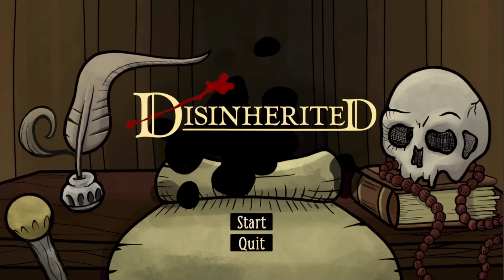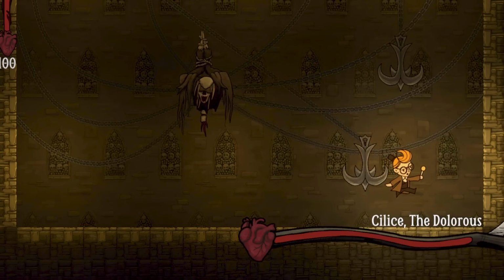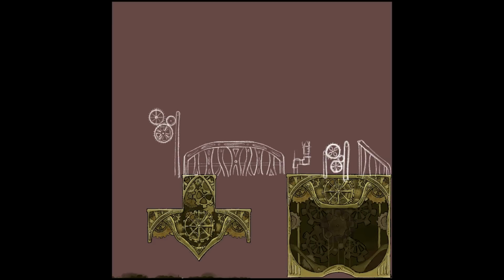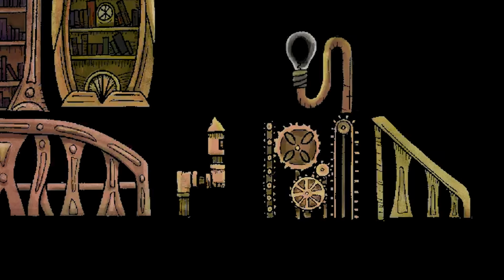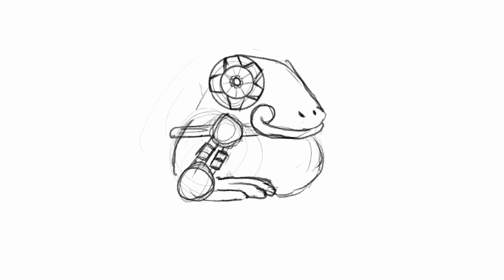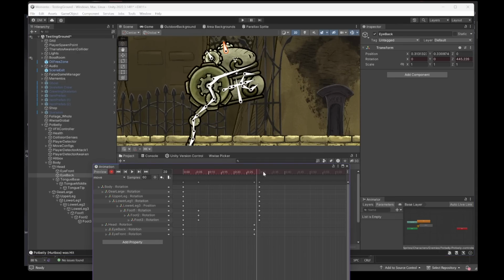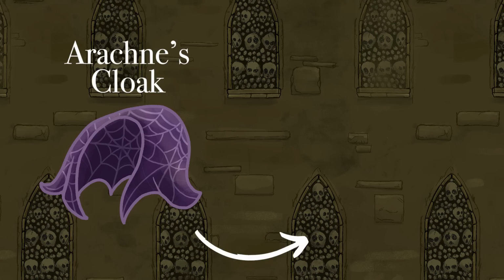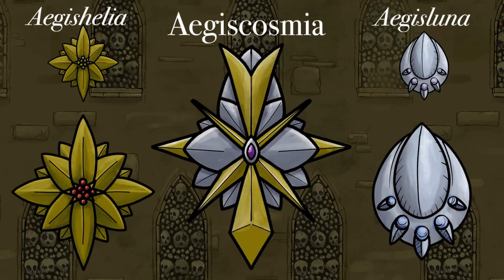My Game Needed A Thieving Robot Frog [Disinherited Devlog #4]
Okay now that I'm thinking about it, this enemy might be more toadlike. hm

All music composed by Dryden Thomas